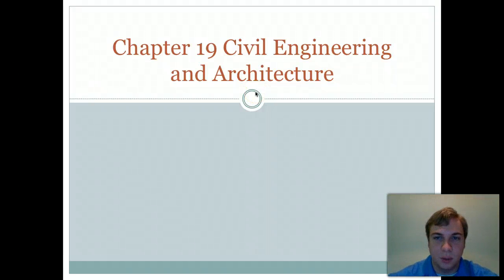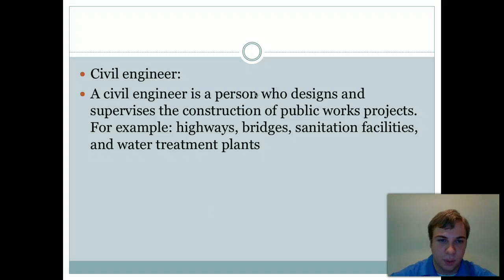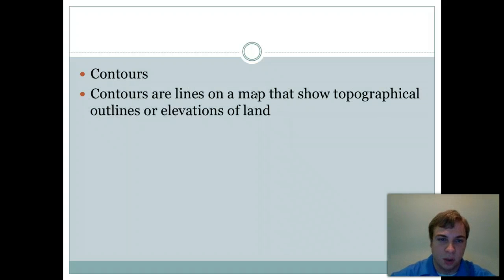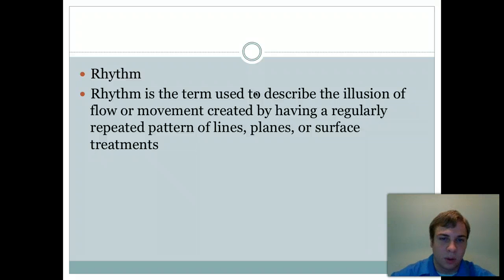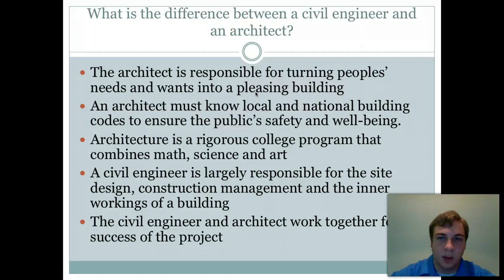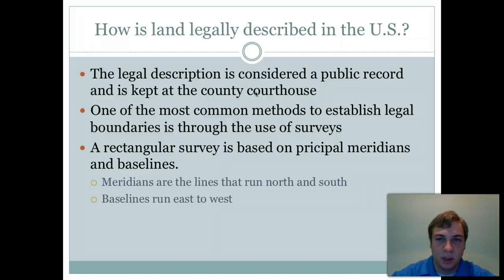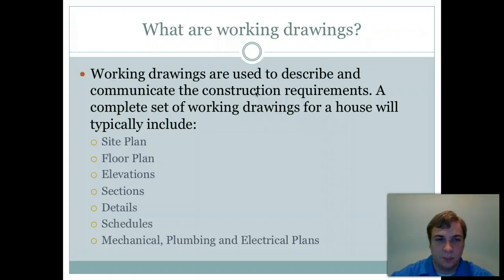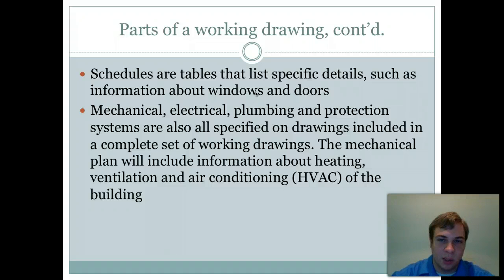Civil Engineering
Unit 7 for Principles of Engineering